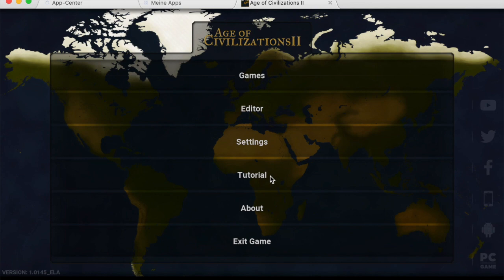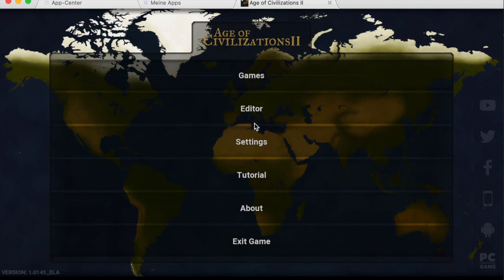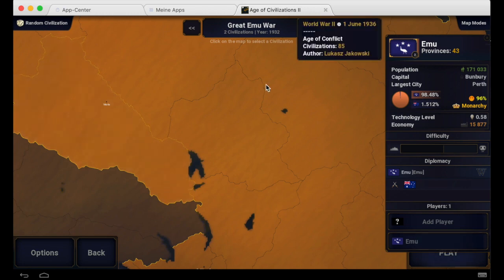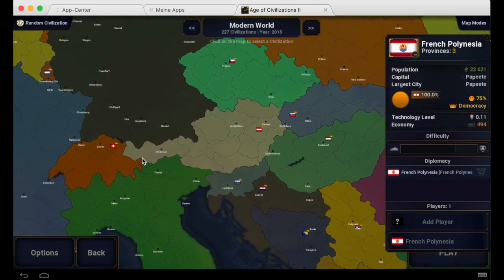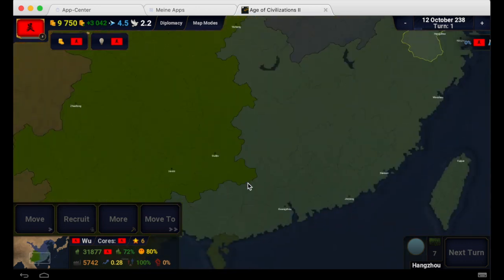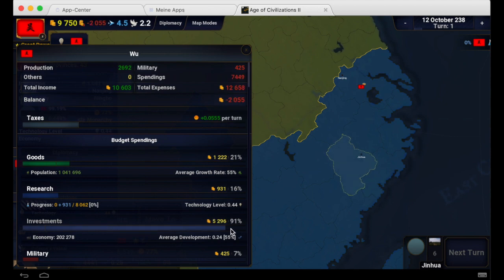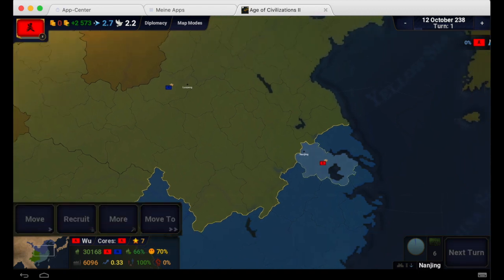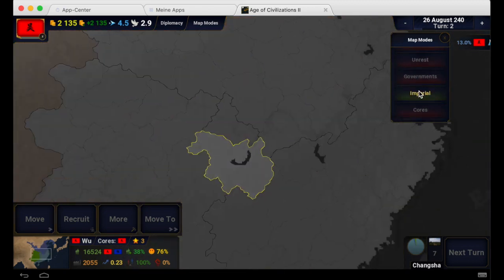Age of Civilization 2: First Impression!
Sub Goals for 2018:

1500 Subs = Eat a chili everytime i loose a unit in EW6